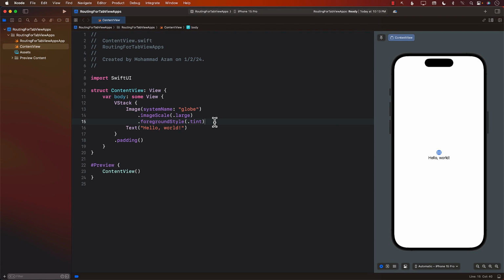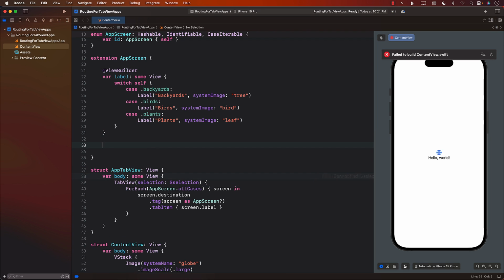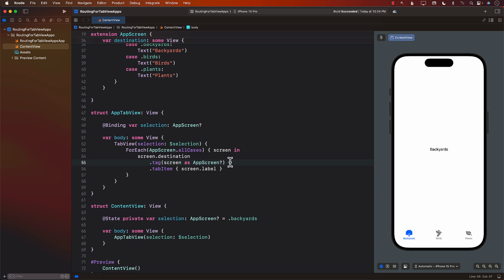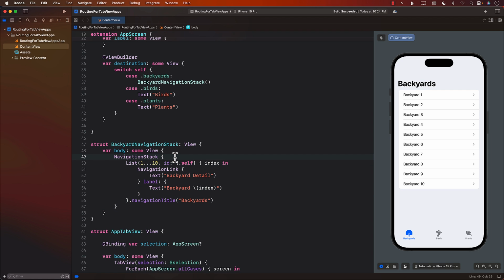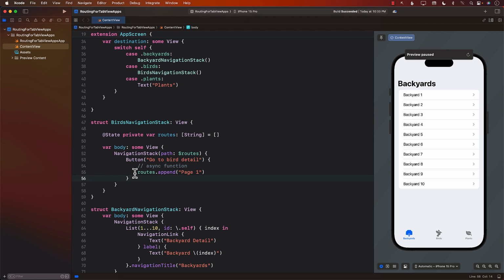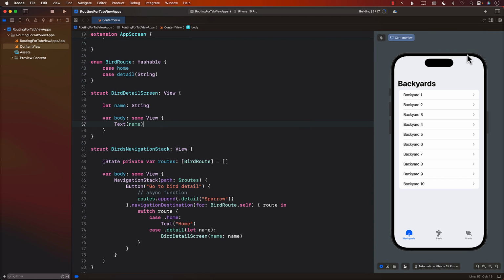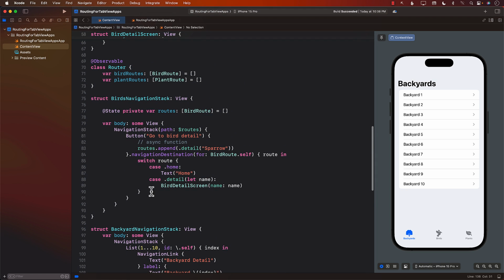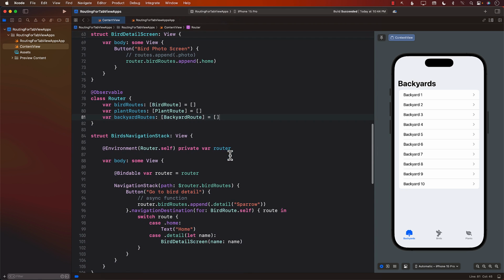Programmatic Routing in SwiftUI for TabView Apps in SwiftUI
In this video, Mohammad Azam will demonstrate how to perform programmatic routing for TabView apps in SwiftUI. Azam will explain how to manage independent navigation stacks for each tab for your app. Azam will also implement a global router, which can be accessed from any view.

Get access to all my current and future courses, worth over 90+ hours of iOS development content.

azamsharp.school